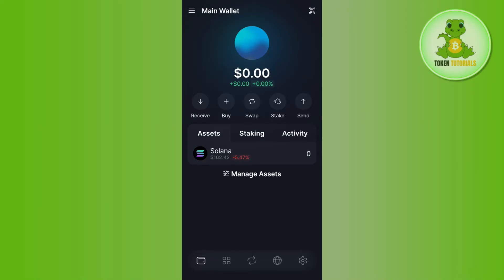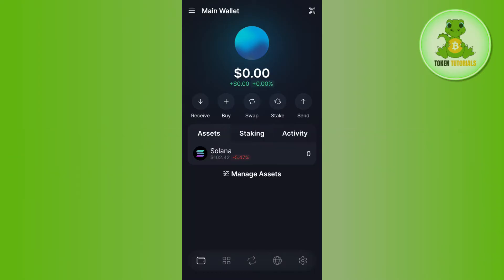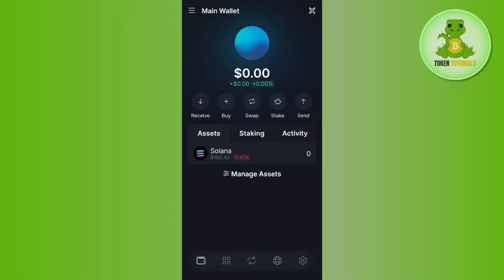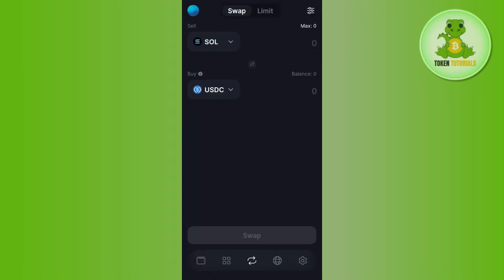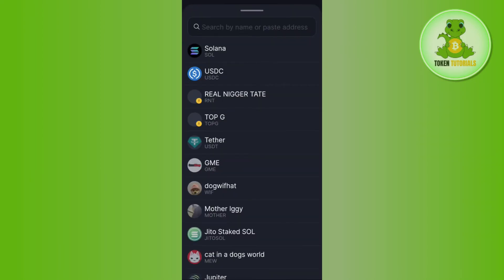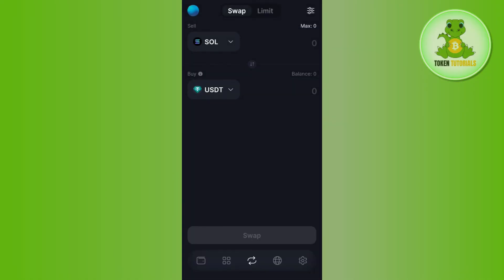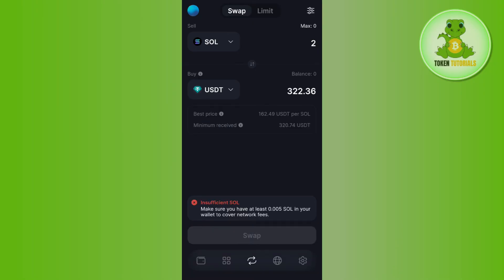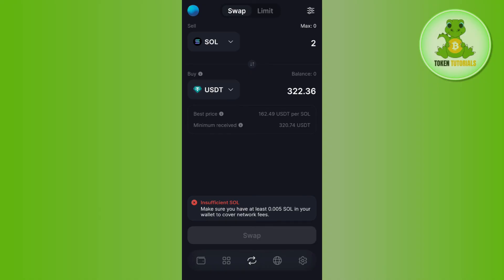How To Swap SOL To USDT On Solflare Wallet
Welcome to Token Tutorials! In each video, I will show you How To Swap SOL To USDT On Solflare Wallet